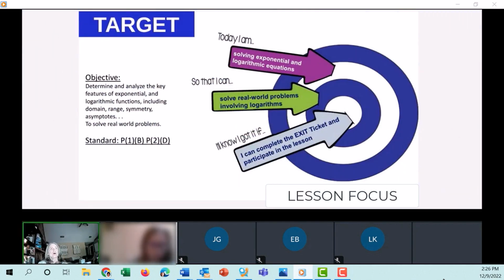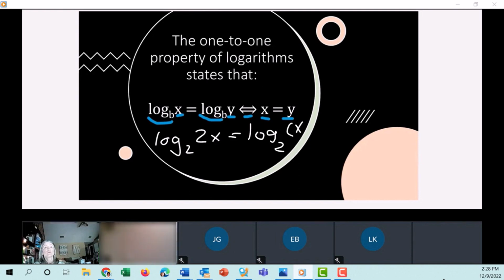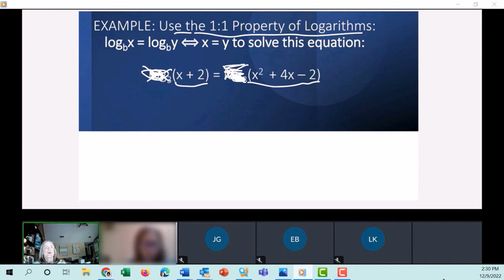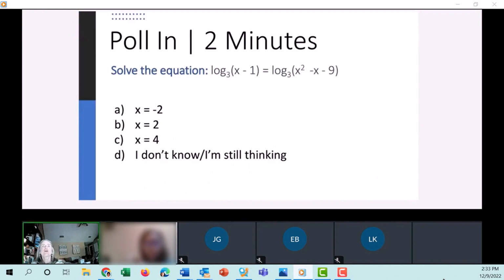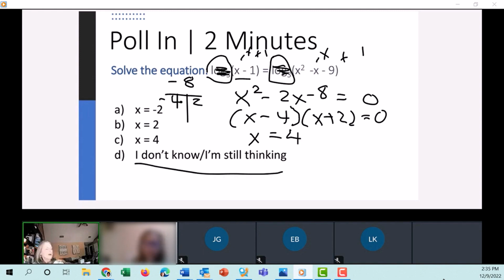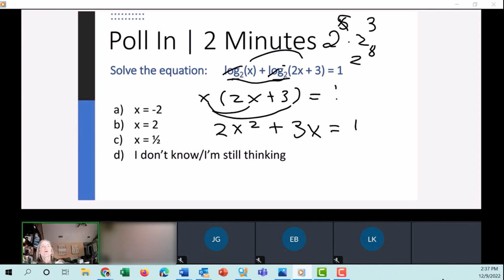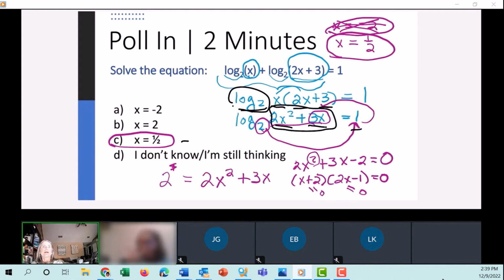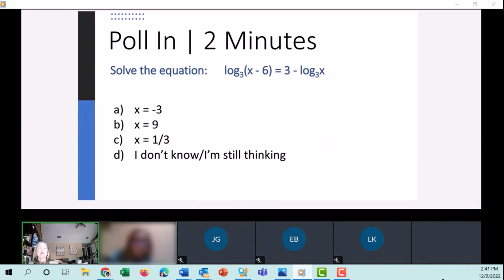SAMPLE LESSON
LOGARITHMIC EQUATIONS